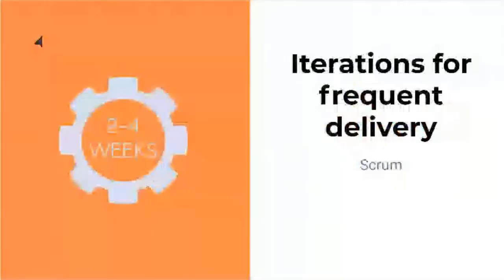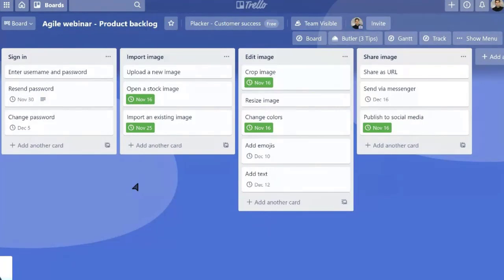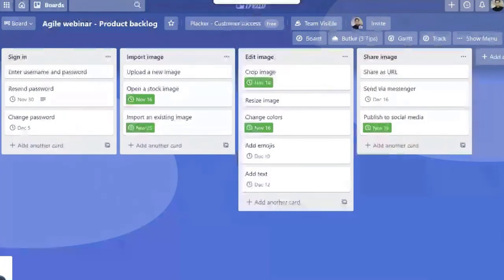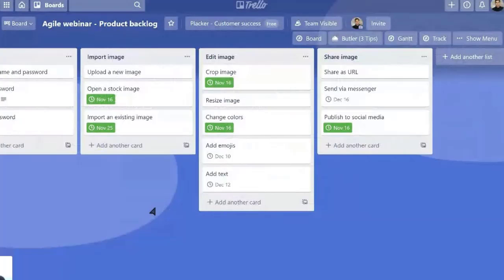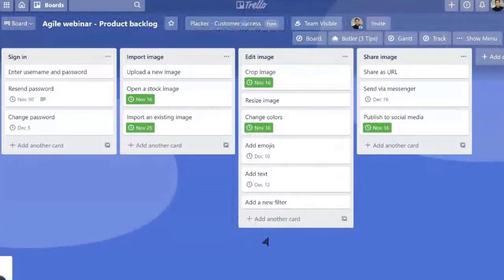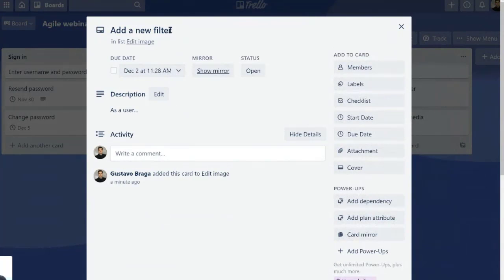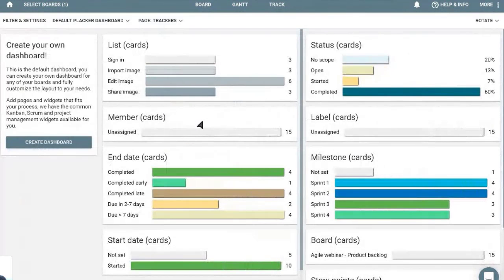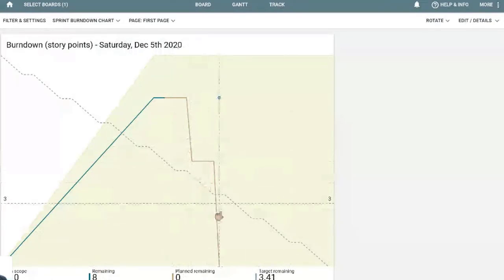Iterations for frequent delivery - Sprint planning with Trello and Placker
Working with agile practices like Scrum will help you break complex work (like software development) into manageable timeframes.
For example, planning the work to be done in the next two weeks is great for finding the balance between controlling scope without micromanaging.
Placker can connect with Trello and allow you to mirror cards from a product backlog to a sprint board.